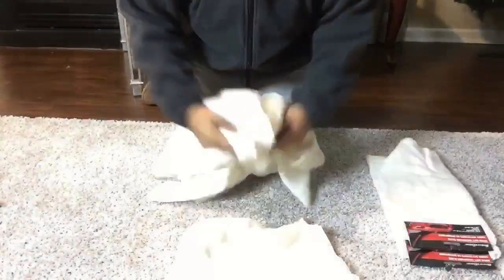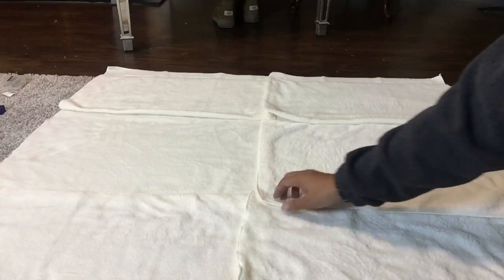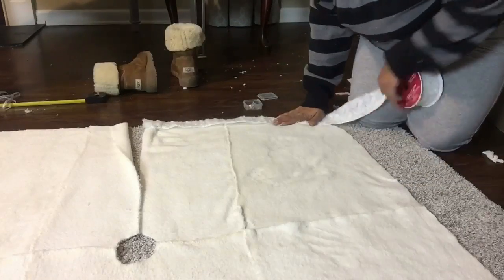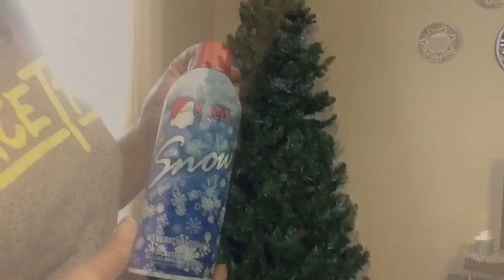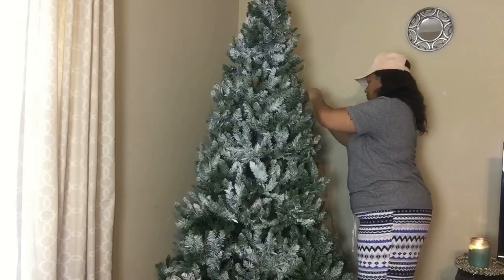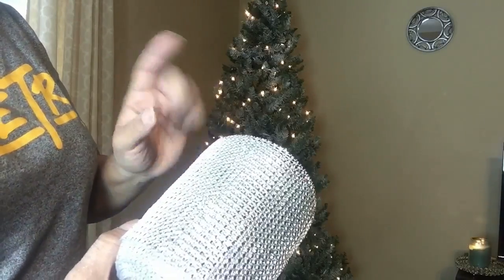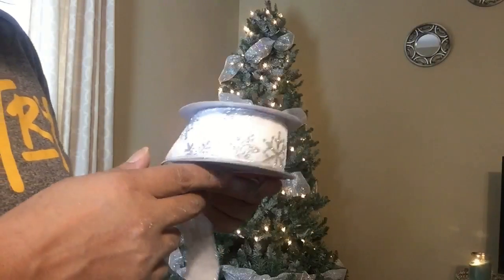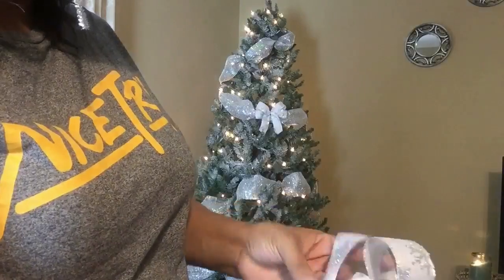Decorate My Christmas Tree With Me | DIY Glam Tree Skirt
Hey y’all!! Come decorate my Christmas tree With me! Serving up a blush pink white and silver tree on a budget yall! And a bonus Christmas Tree skirt made from Dollar Tree microfiber auto towels. This video is featuring Totally Dazzled Bling Wrap and snowflake adornments if you would like to purchase from their site click the link below 😉

Items for Christmas Skirt DIY:

6 microfiber auto towels (dollar tree)
Ribbon of your choice (I purchased from Michaels craft store)
Bling Ribbon Wrap (Totally Dazzled)
8 Crystal snowflake gems ( Totally Dazzled )
Hot Glue and glue gun
Rhinestones (Michaels craft store)